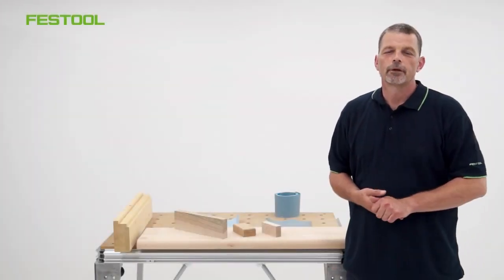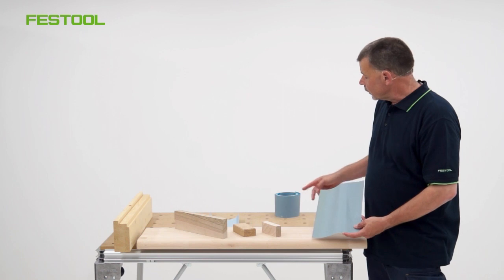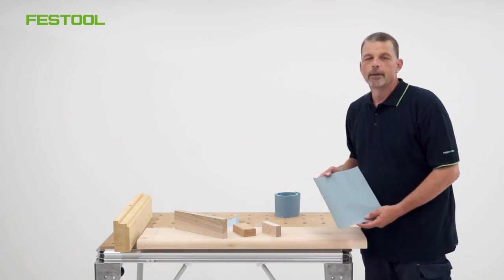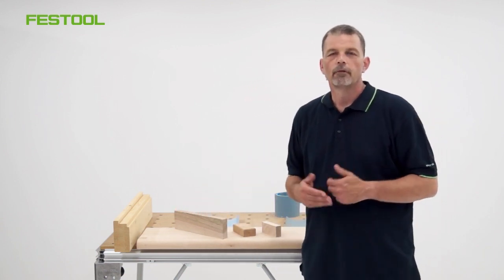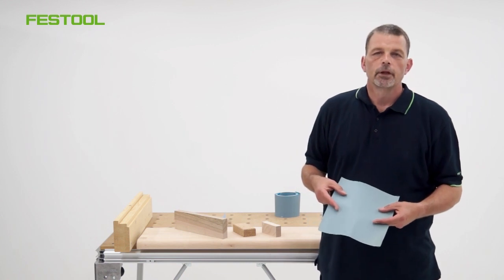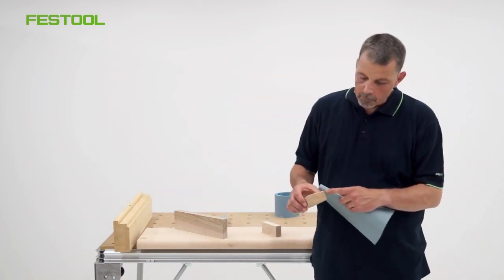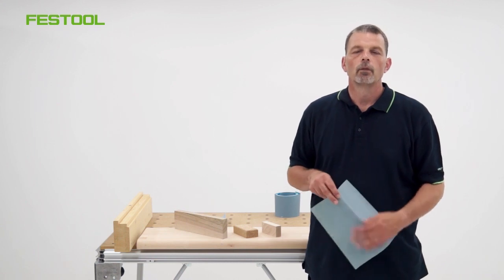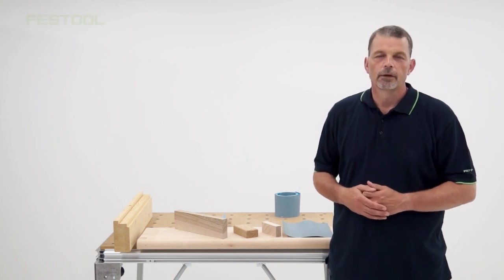FESTOOL Sandpaper for Hand Sanding